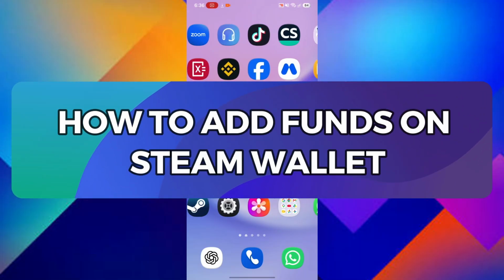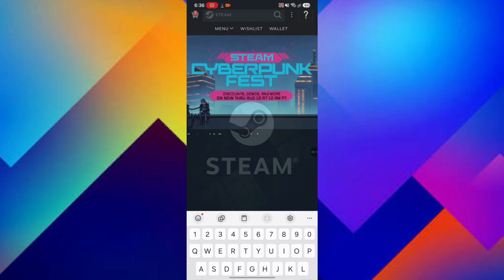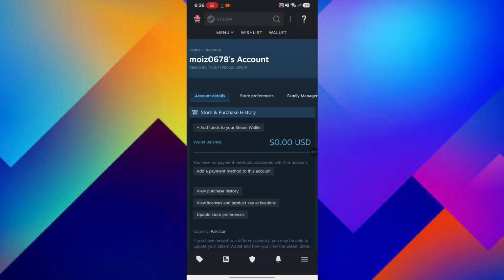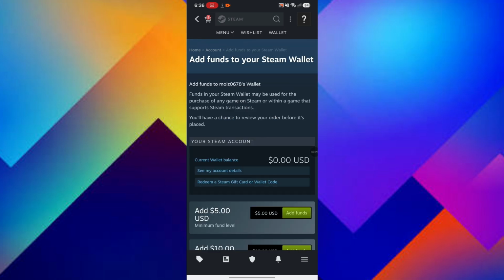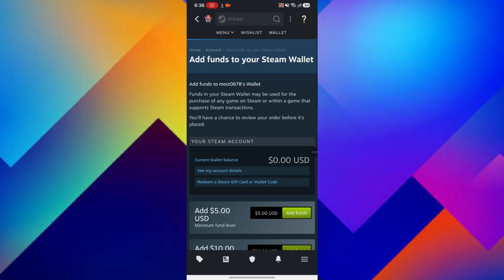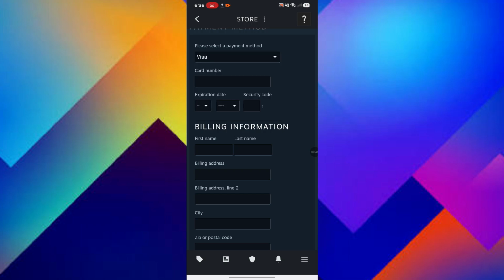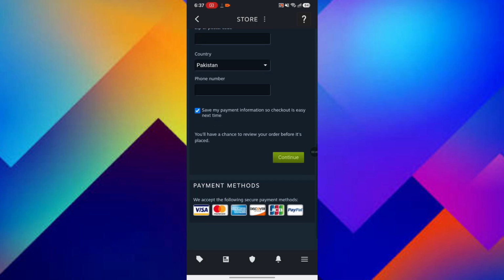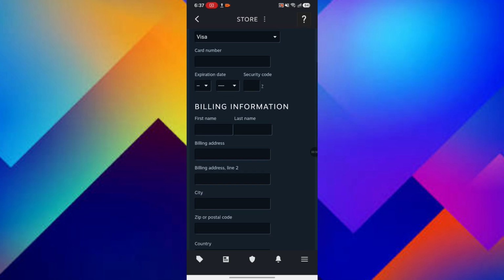How To Add Funds on Steam (Step-by-Step Guide 2026)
Learn how to add funds on Steam and add money to your Steam Wallet using the latest Steam interface.

If you're searching for how to add funds on Steam, how to add money to Steam Wallet, how to add money to your Steam account, or Steam Wallet tutorial, this guide will help you understand the process of adding funds to your account.

You can add funds through Steam's Add Funds to Your Steam Wallet option and select an available amount and supported payment method. The payment options and available wallet currencies can vary depending on your region and account.

Whether you're new to Steam or simply want to learn how to add money to your Steam Wallet, this tutorial will show you the process in a simple and beginner-friendly way.